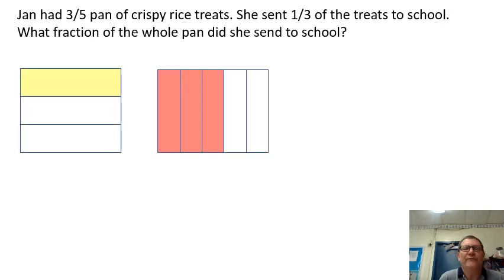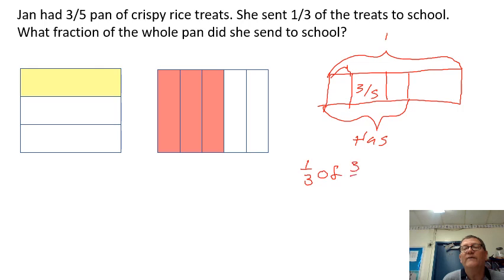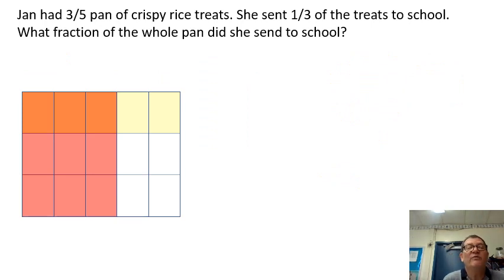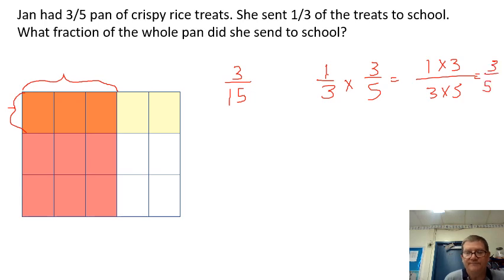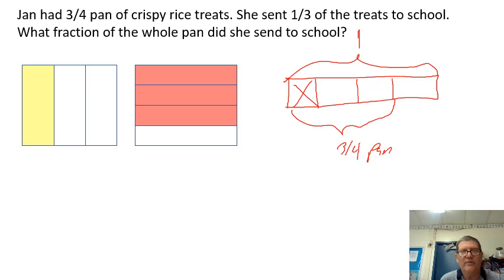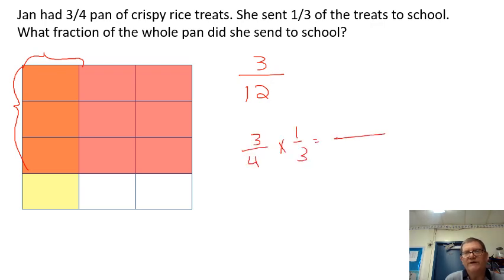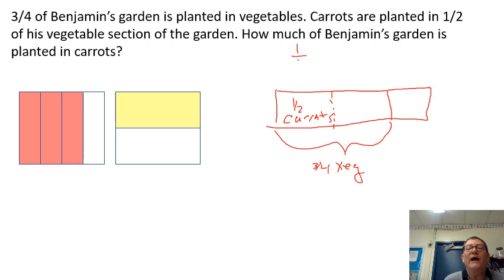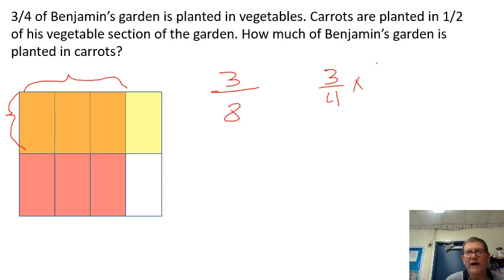Module 4 Lesson 14